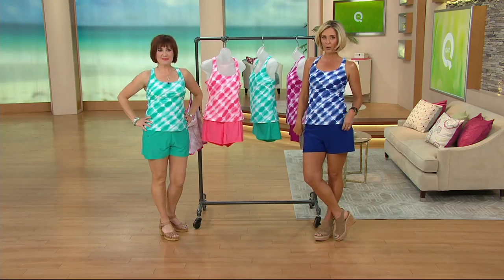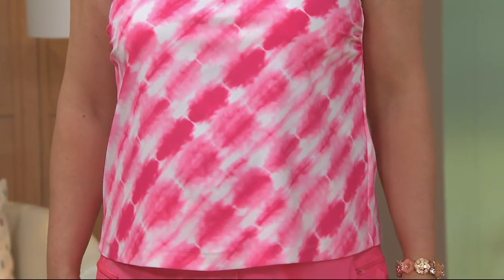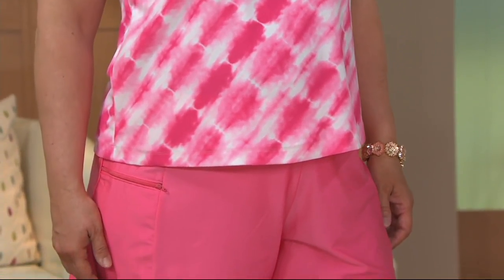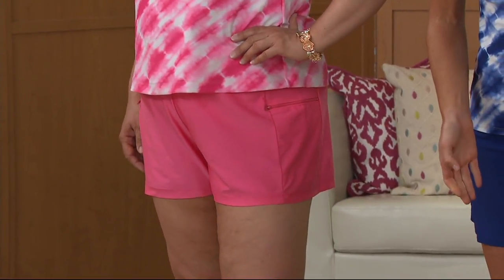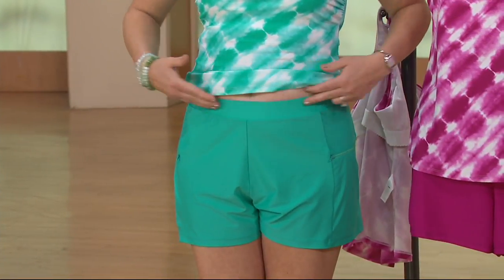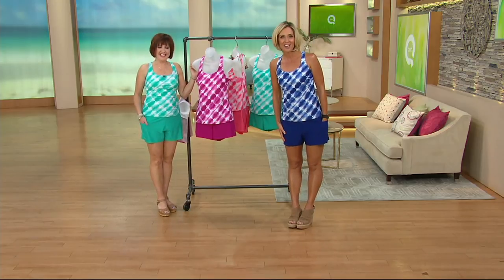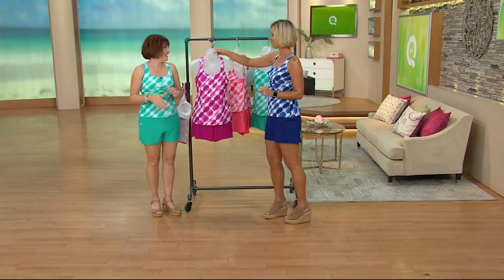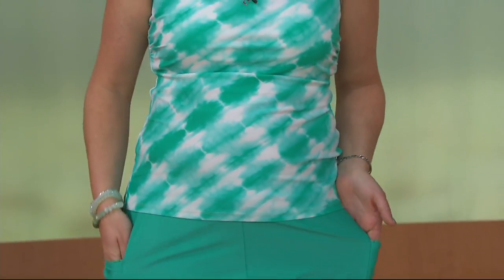Ocean Dream Signature Tie Dye Tankini Swimsuit on QVC